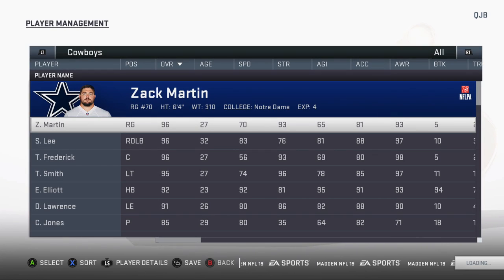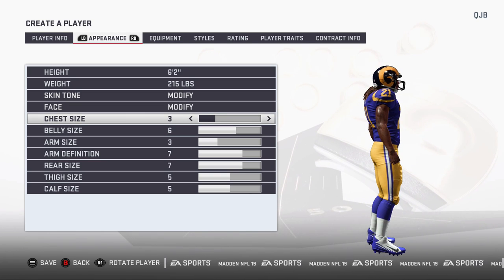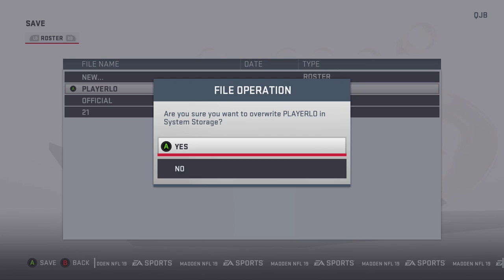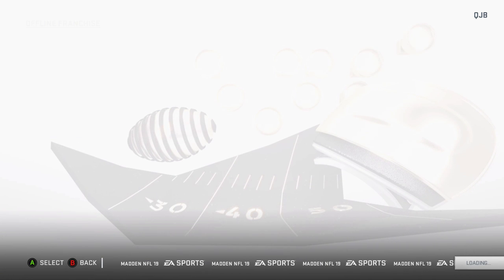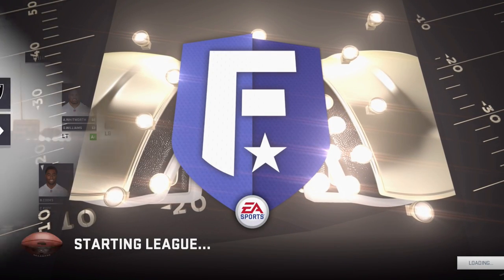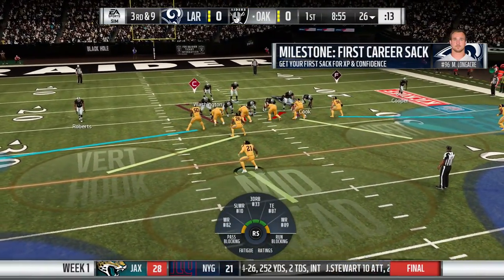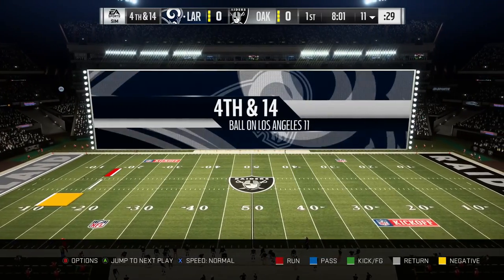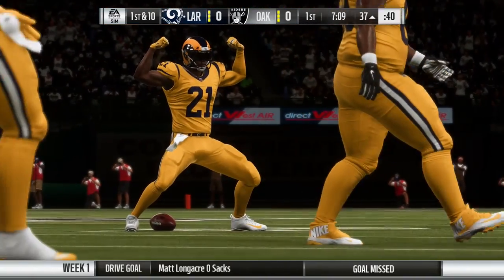HOW TO USE "SUPERSTAR" PLAYER LOCK CAMERA FOR FRANCHISE PLAYER! Madden 19 Career Mode Gameplay Ep. 4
PRIMARY GAMES:
NBA Live Mobile
Madden 20
NBA 2K20
Fortnite
Etc.